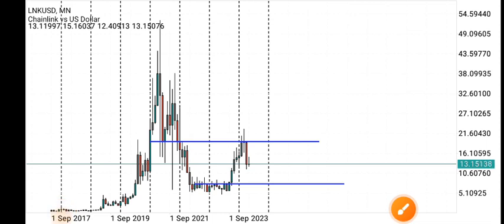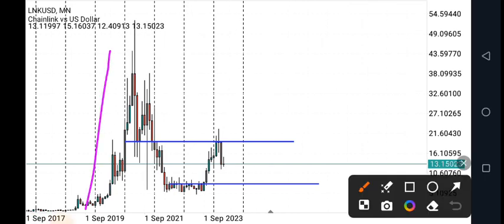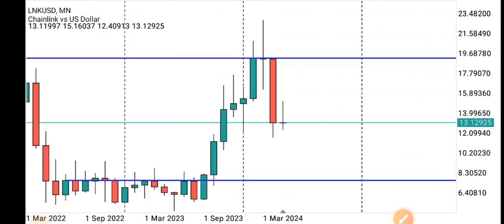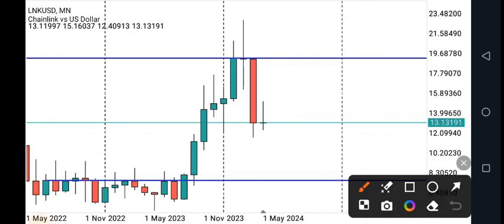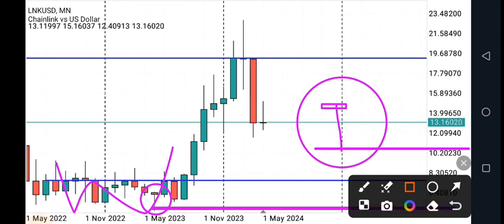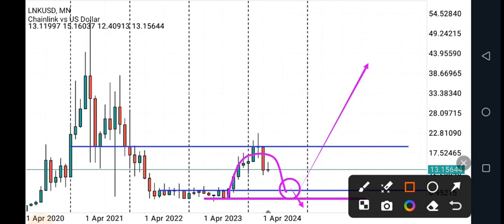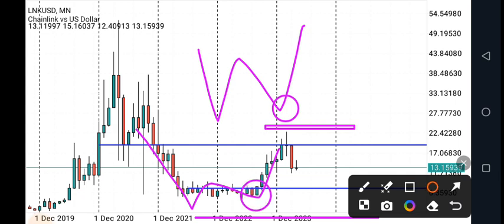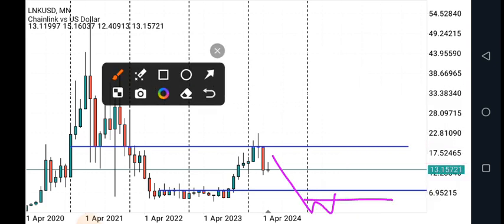Chainlink vs US Dollar, Crypto Trading, Technical Analysis, Price Prediction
Crypto Trading: Chainlink Technical analysis, price prediction,

Support for the channel is welcome:
Bitcoin: 3DDnVwSAnKK5QzJQnKuVZN1J5o8zy5Wf5S
Ethereum: 0x45A394b904b808207D9CB7fa6D73b2f0CD669e3a
Litecoin: MAiZQ9e7UrdSSEbXhDAUxEw7qh6CSHjEtL
Bitcoin Cash: pzdh6w6arayqek2lyynzmrys9tlffnntlg6kzxz7ny
Usdc: 0xa66Fa0A67DC90628122D7b71C36BF94F43CD2946